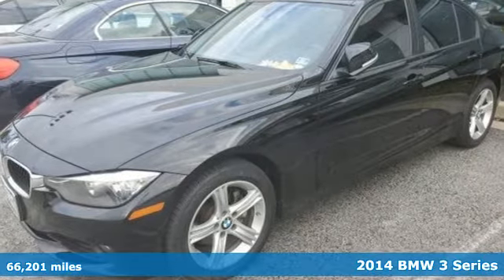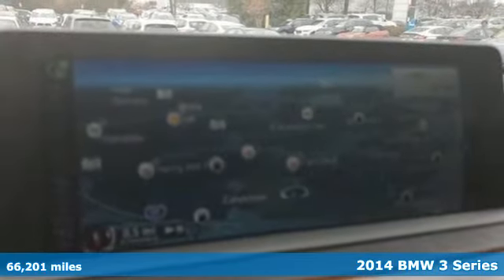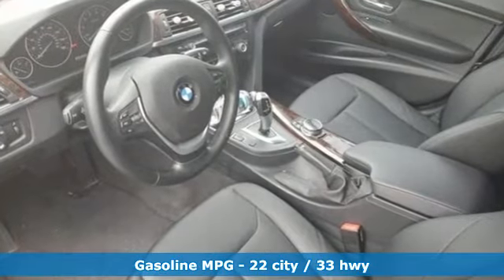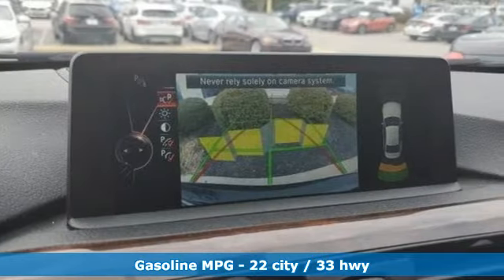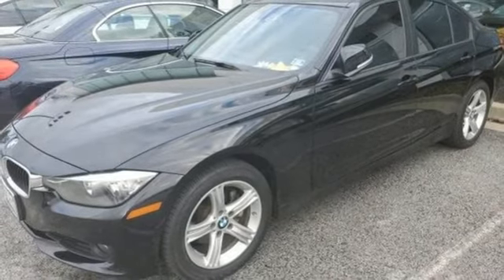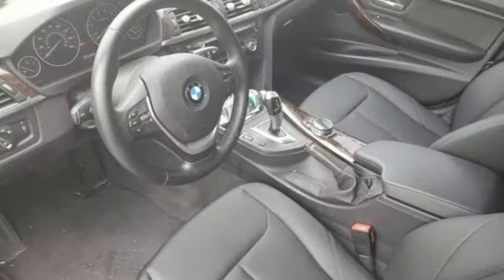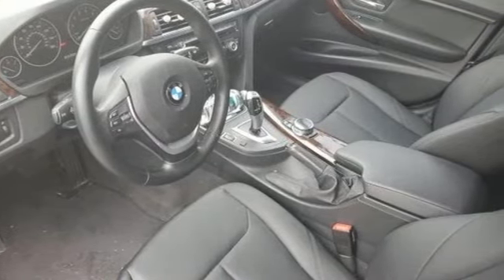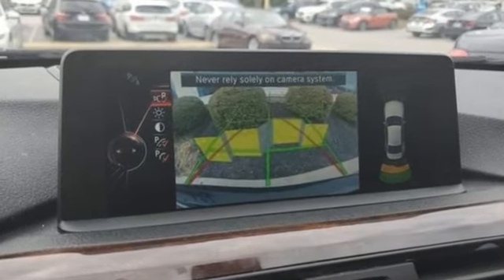Used 2014 BMW 3 Series Baltimore MD Washington DC, MD T91512M - SOLD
Year: 2014
Make: BMW
Model: 3 Series
Trim: 4dr Sdn 328i xDrive AWD SULEV
Engine: 2.0L 4 Cylinder Engine
Transmission: AUTOMATIC
Color: Jet Black
Interior: Black SensaTec
Mileage: 66201
Stock #: T91512M
VIN: WBA3B5G58ENS09581
GREAT MILES 66,201! EPA 33 MPG Hwy/22 MPG City! NAV, Sunroof, Heated Seats, All Wheel Drive, Turbo, CD Player, Onboard Communications System, Rear Air, iPod/MP3 Input, HEATED FRONT SEATS, MOONROOF, Alloy Wheels READ MORE! KEY FEATURES INCLUDE: All Wheel Drive, Rear Air, Turbocharged, iPod/MP3 Input, CD Player, Onboard Communications System, Aluminum Wheels, Keyless Start, Dual Zone A/C Keyless Entry, Child Safety Locks, Steering Wheel Controls, Electronic Stability Control, Heated Mirrors. OPTION PACKAGES: NAVIGATION SYSTEM W/TOUCHPAD BMW Online & BMW Apps, Instrument Cluster w/Extended Contents, Advanced Real-Time Traffic Information, Enhanced USB & Bluetooth w/Smartphone Integration, Remote Services, MOONROOF, DRIVER ASSISTANCE PACKAGE Rear View Camera, Park Distance Control, HEATED FRONT SEATS, TRANSMISSION: 8-SPEED STEPTRONIC AUTOMATIC (STD), DARK BURL WALNUT WOOD INTERIOR TRIM. WHO WE ARE: Our mission is to expedite the process by putting you in control. We provide price and payment quotes that detail and clarify any/all fees - no surprises. Our goal is to create an efficient and enjoyable experience every time you visit our dealership, BMW of Silver Spring is your local area BMW destination. DISCLAIMER: *Your additional costs are sales tax, tag and title fees for the state in which the vehicle will be registered, any dealer-installed options (if applicable) and a $299 dealer processing fee (not required by law). Prices are subject to change, and prior sales are excluded from these offers. While every reasonable effort is made to ensure the accuracy of this information, we are not responsible for any errors or omissions contained on these pages. Please verify any information in question with the dealer. Every Loaner Vehicle Internet Price includes current applicable manufacturer rebates and incentives, but certain conditions apply to some of these offers. Those offers and conditions may require financing through BMW Financial Services.

Address:
3211 Automobile Boulevard